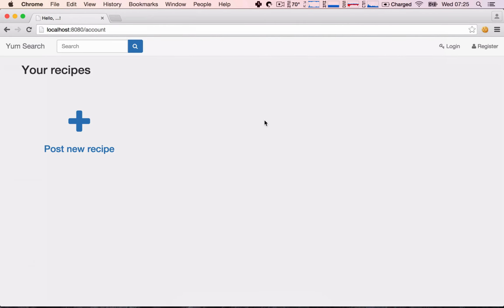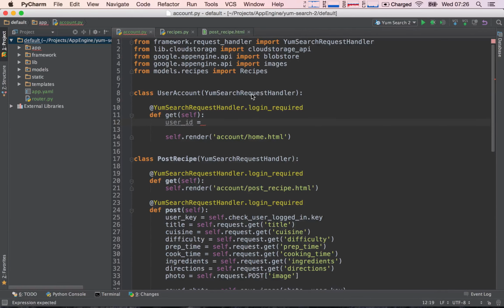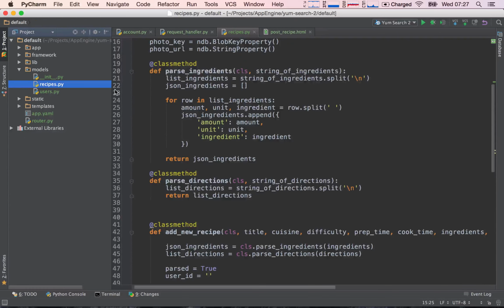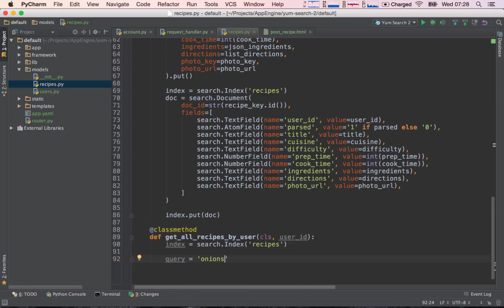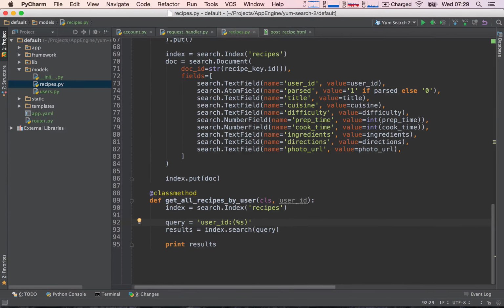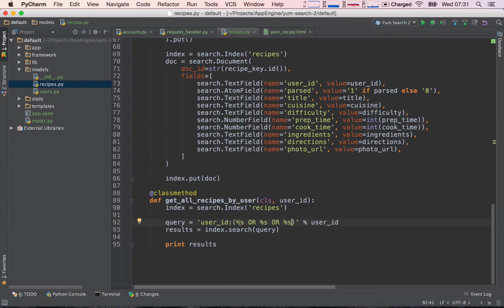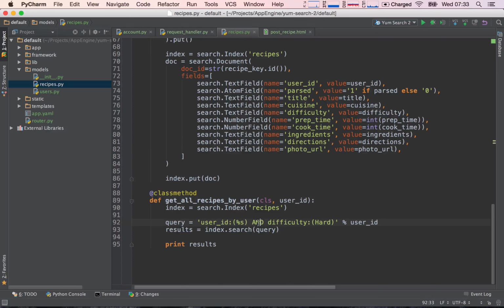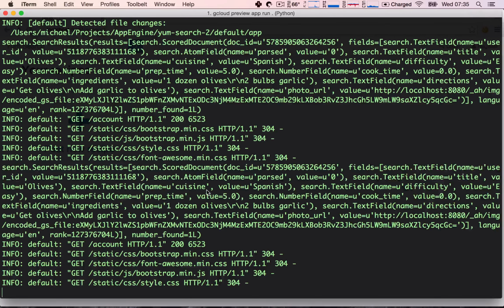Section 08 - Lesson 01: Querying the Full text Search Index